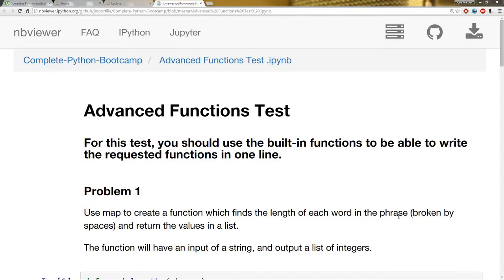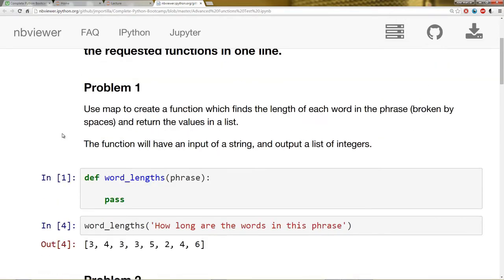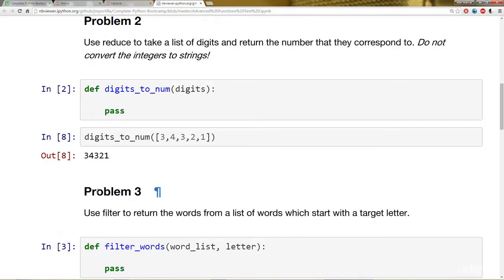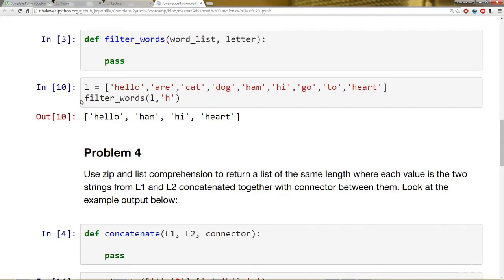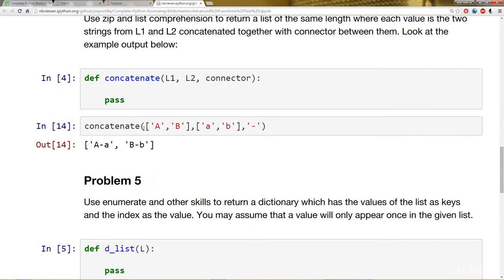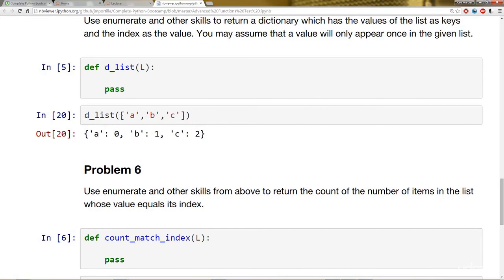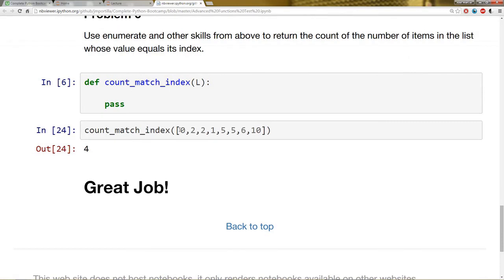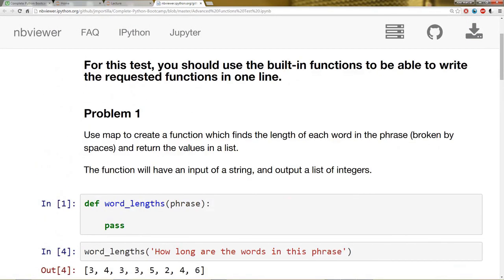Built in Functions Assessment Test in Python Part 124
Built in Functions Assessment Test in Python ,,,

python tutorial
python
learn python
python for beginners
python programming
python tutorial for beginners
python coding
python course